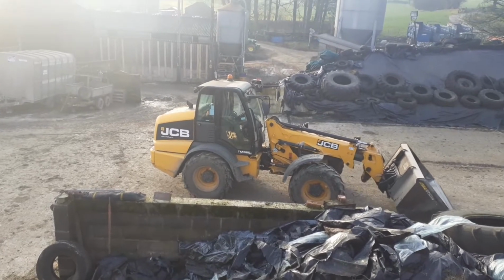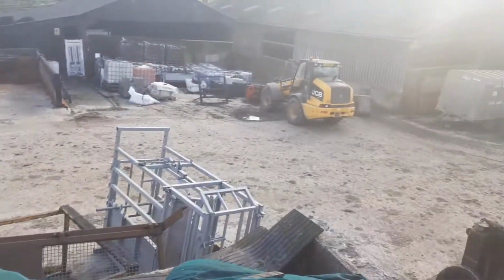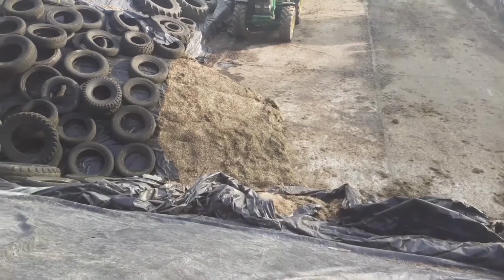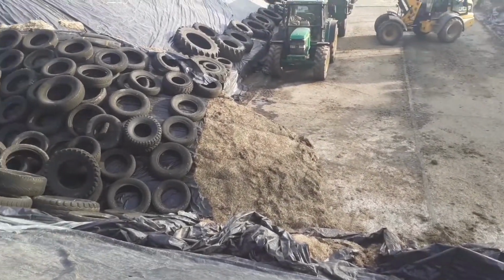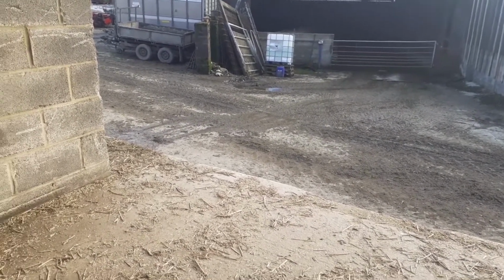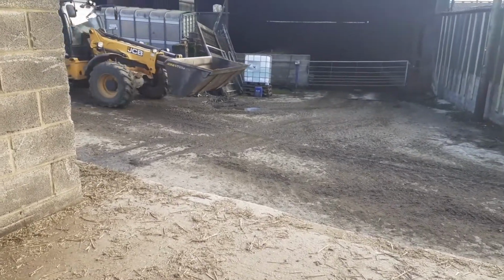this is a video of feeding our dairy cows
just a wee video of feeding cows